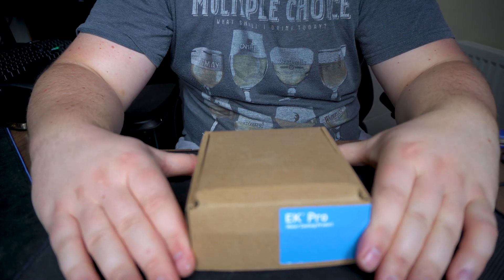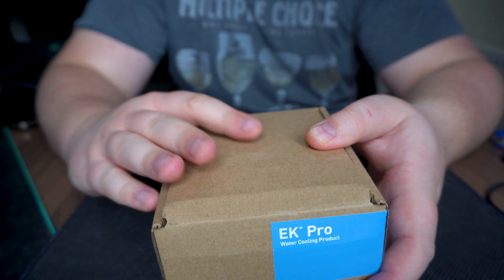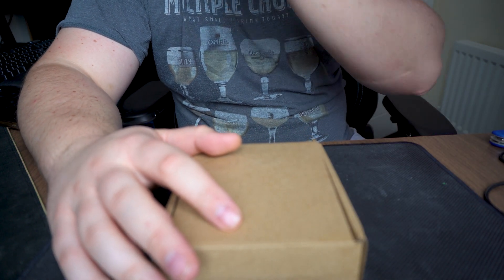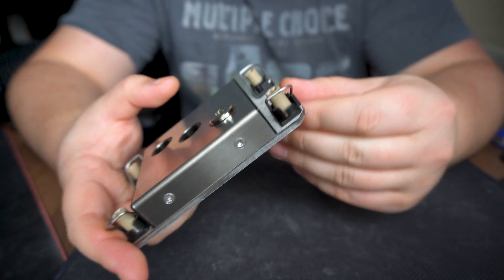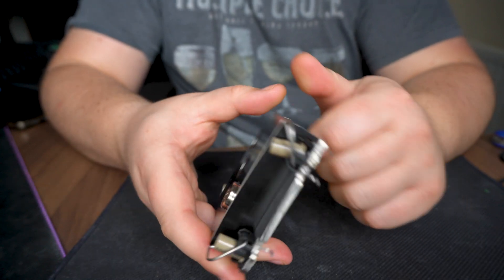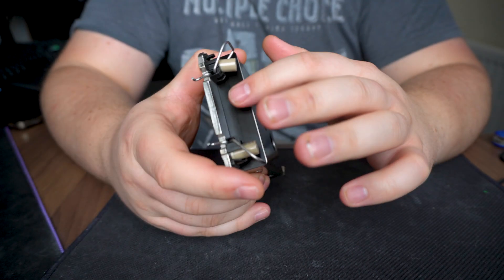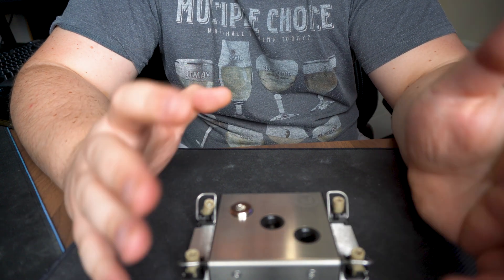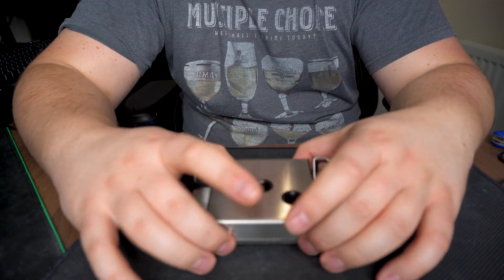First cooler for Xeon Sapphire Rapids is here .. EK-Pro WB 4677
The EK-Pro CPU WB 4677 Ni + Acetal is a dedicated enterprise-grade water block specifically developed for LGA 4677 Intel® processors. The core of the new CPU water block was refined to manage the growing heat dissipation of new 4th generation scalable Xeon® processors and to further upgrade connectivity options for workstation requirements.